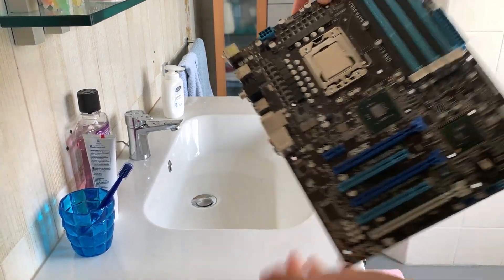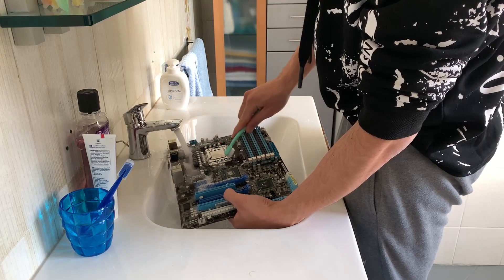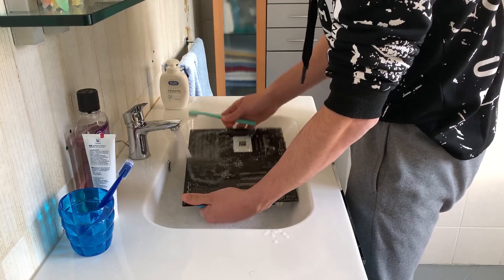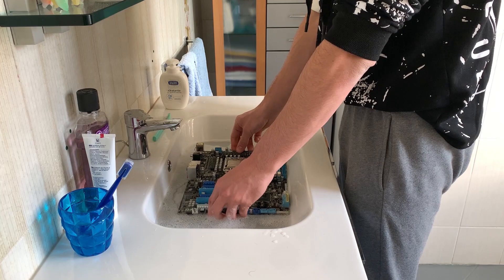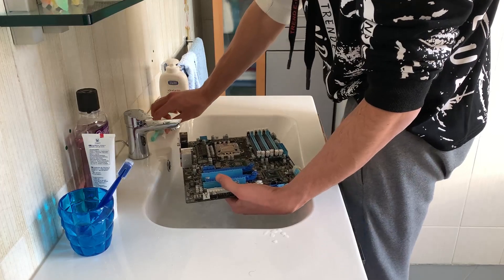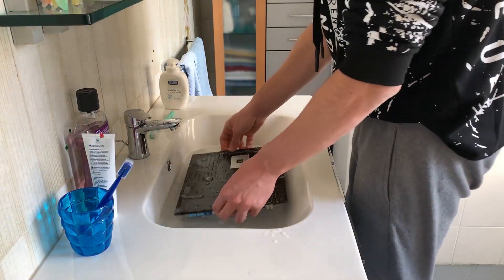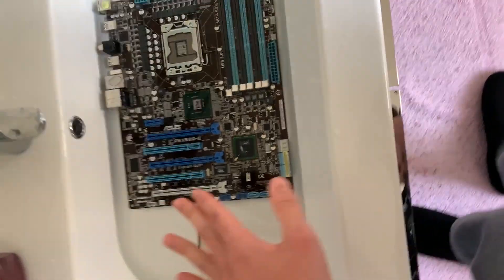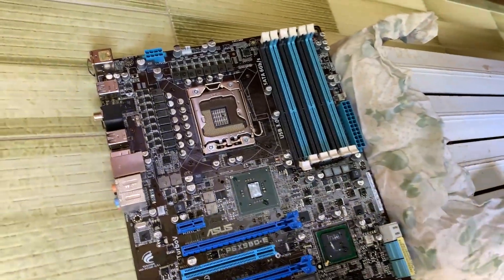Washing a Motherboard in the sink to Fix it! Full Tutorial + Drying up process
Here we are with the full video about the washdown of this Asus X58 P6X58D-E which I tested out on my Instagram page a couple days ago. I got it as broken and I've been trying to fix it. The first step of the fixing process is to clean the hardware properly (In this case the motherboard and the CPU) in order to get rid of any conductive thermal paste, metals or anything that could interfere with the proper working conditions.

Letting it dry is just as important, since if you've been following me for a while I'm sure you know that nothing is gonna get damaged by doing this, because there is no electricity when the water is there. But you have to get rid of all the water before plugging it in and using a heater is the best way to go during winter. During summer I just leave it outside!